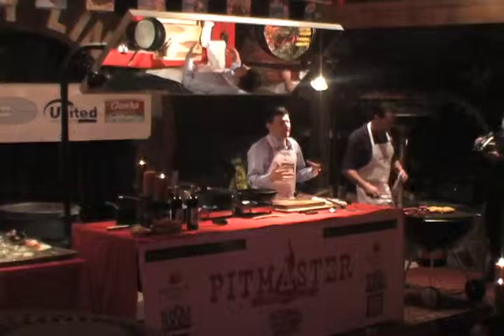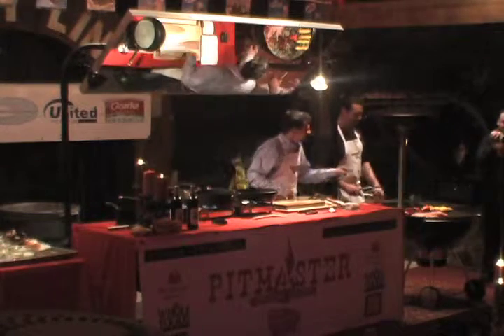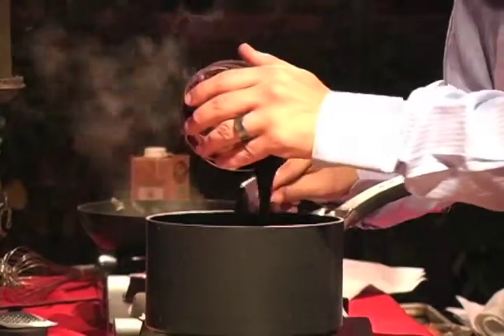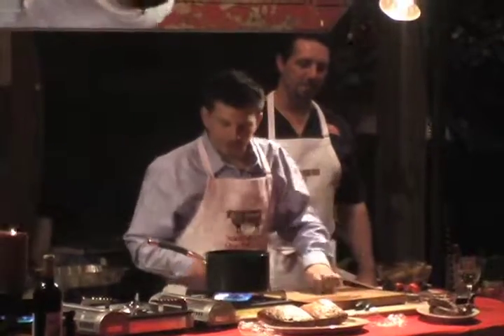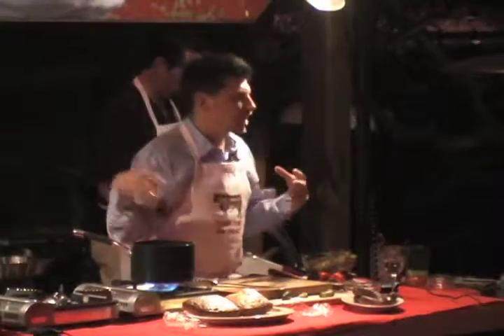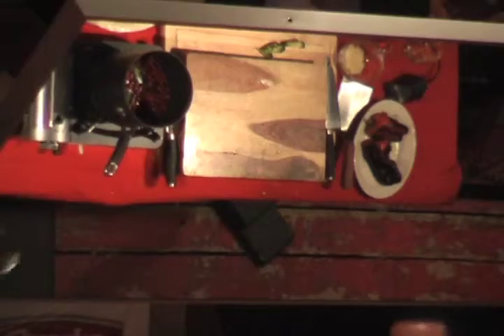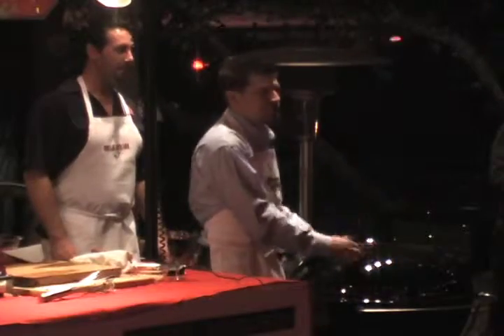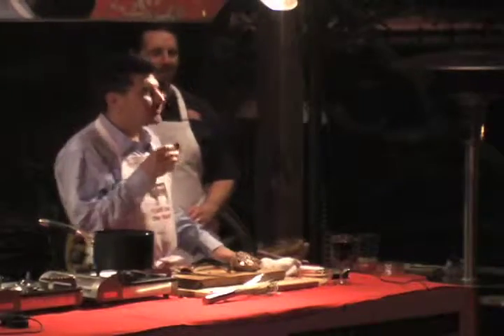Pitmaster Lesson 3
The ongoing Pitmaster Class at the County Line BBQ in San Antonio, TX.  Starring Garrett Stephens.